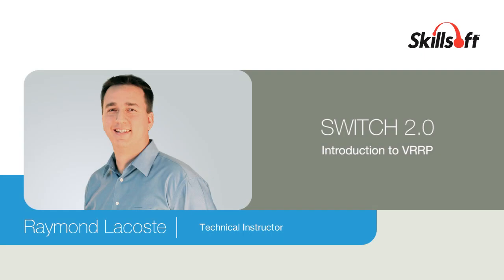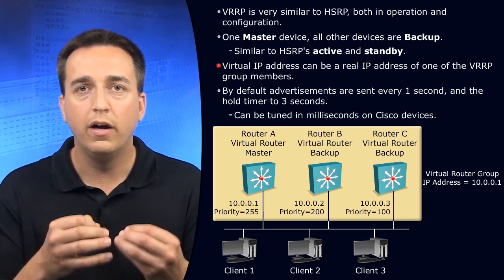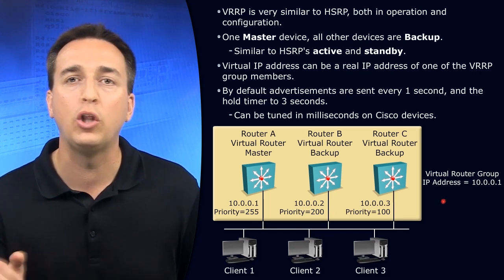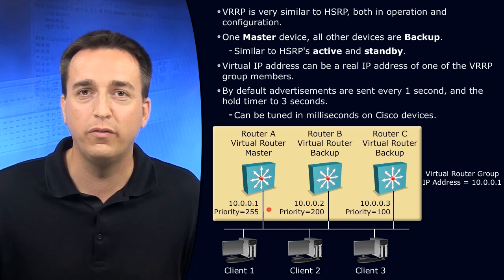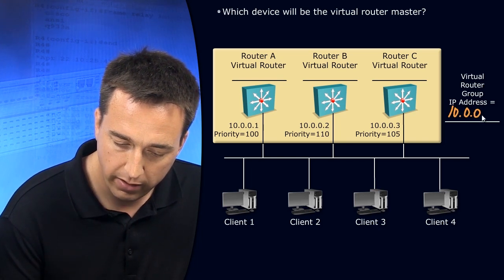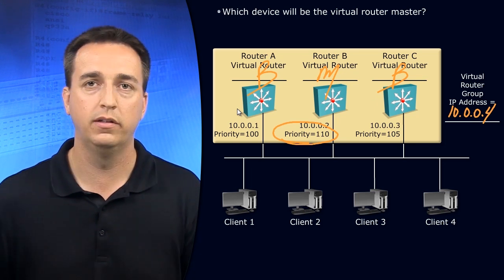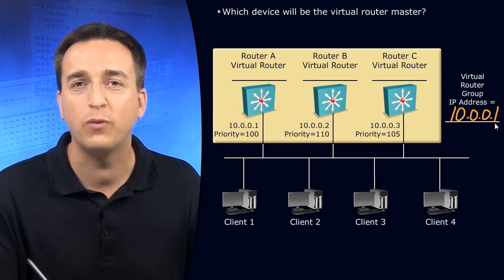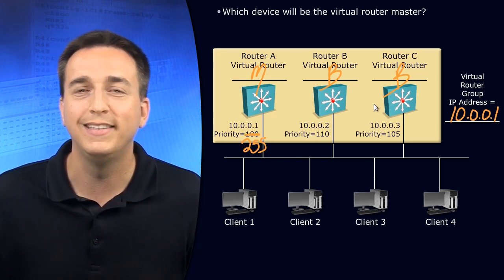19 SWITCH Introduction to VRRP